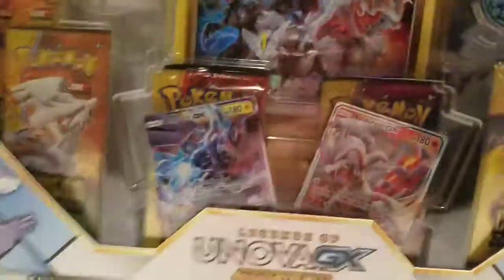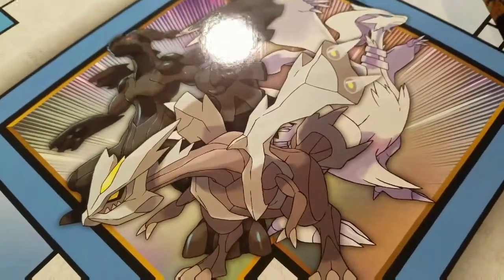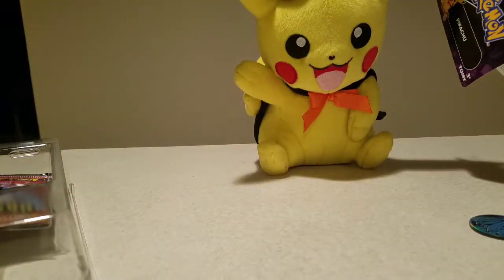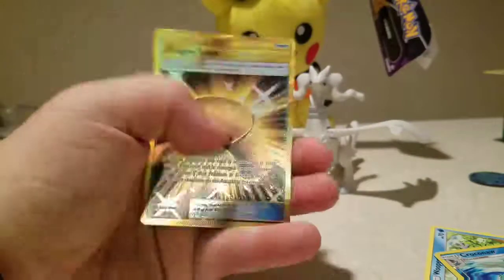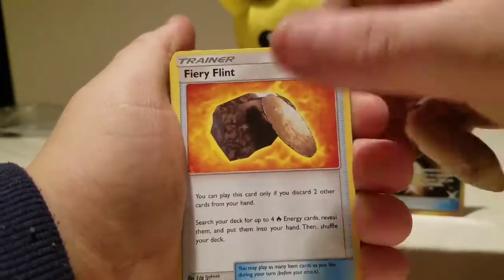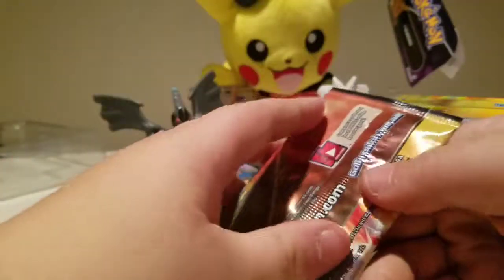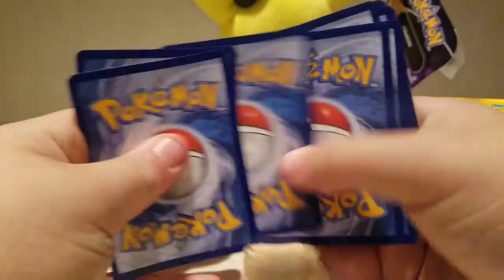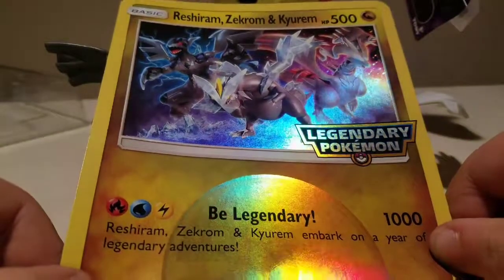Opening a Unova Gx Box